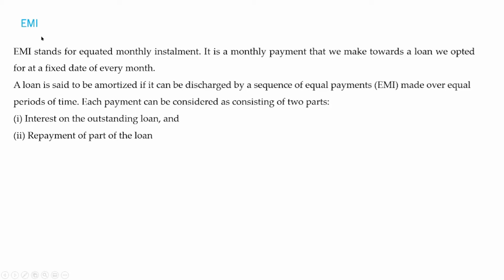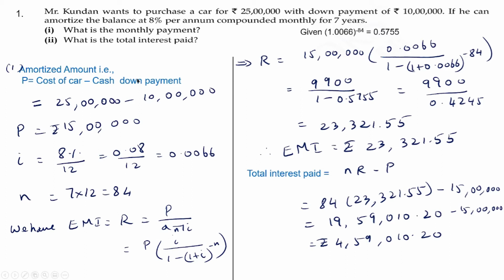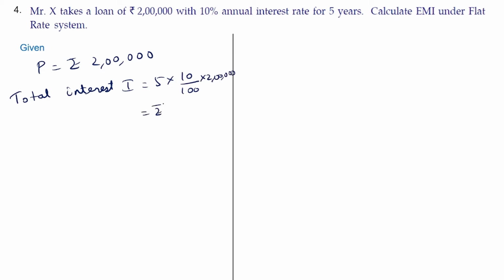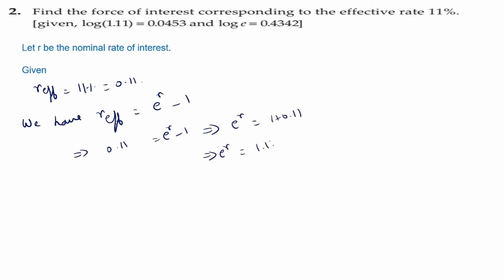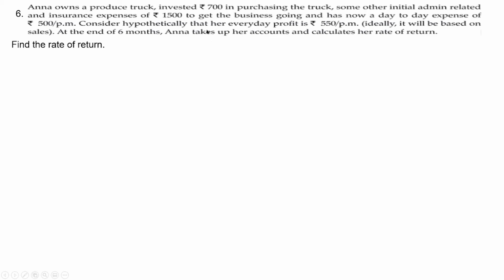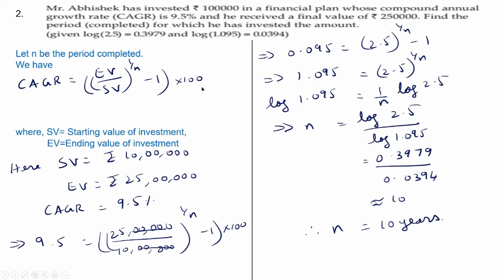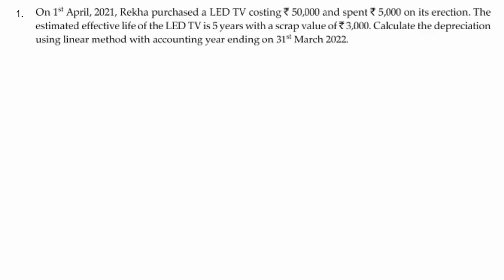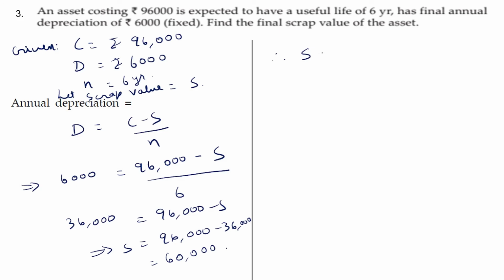Revision-Financial Maths|EMI | Returns| Growth |Depreciation| CBSE Class 12 Applied Maths in English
Topics

EMI
Returns - Nominal and effetive rate
Compound anual growth rate
Depreciation

Unit 7, Financial Mathematics
CBSE Handbook

Videos on

Playlist for